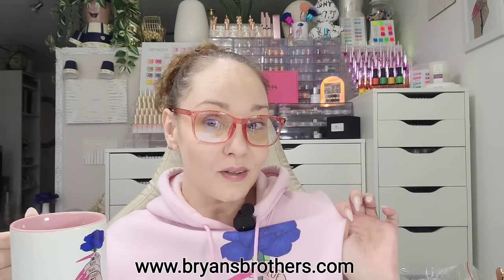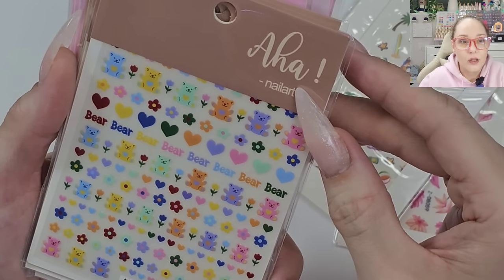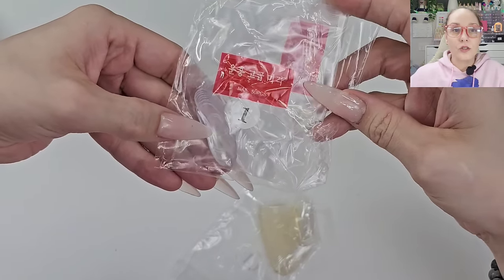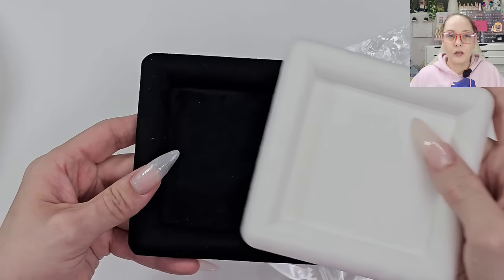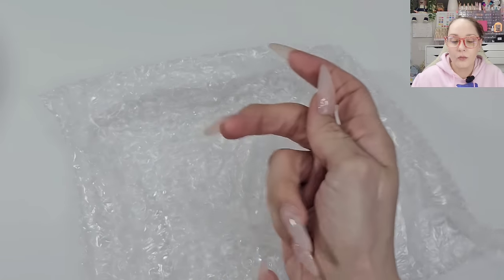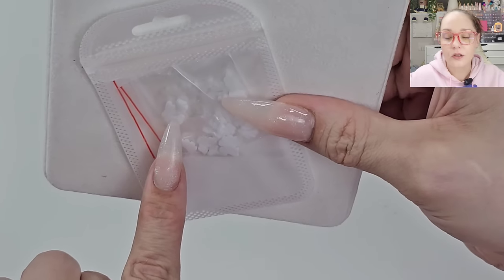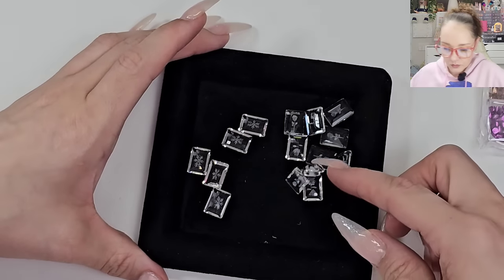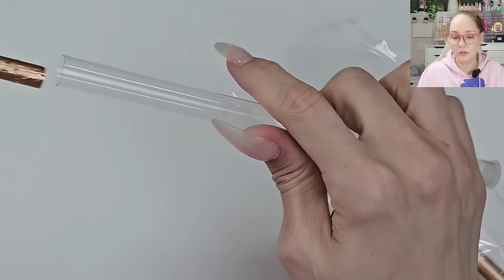Huge AliExpress Nail Art Haul | Nail Supplies | Amazon & Shein finds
Hey, fam, in today's video, we're going to be unboxing a huge haul of nail art supplies. We have a few things from AliExpress, shein, and Amazon. I also grabbed a few gifts for my friends that I want to share with you. So this is the time to grab a cup of tea. This is going to be a long one.

Just found this amazing item on AliExpress. Check it out! C$3.46  30%OFF | 6pcs set  Color Gel Nail Polish 15ML Soak Off Glitter Gel Polish For All Seasons - Home Salon Nail Art DIY

Just found this amazing item on AliExpress. Check it out! C$4.59  67%OFF | 50Pcs/Lot Multi-Shapes Nail Art Sparkle Rhinestones Shiny Glass Quality DIY Gems Stones For Nail Art 3D Accessories Charms

Just found this amazing item on AliExpress. Check it out! C$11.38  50%OFF | KODIES GEL Top Coat UV Gel Nail Polish 15ML Glitter Diamond Topcoat Semi Permanent Manicure Summer Gel Varnish for Nails Art

Just found this amazing item on AliExpress. Check it out! C$3.91 | Disposable Travel Towel, Portable, Non-woven Fabric, Water Wet Cloth, Outdoor, Compressed Facial Cleaning, Mini Wet Towel, 10pcs

Just found this amazing item on AliExpress. Check it out! C$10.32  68%OFF | Gel X Nails Extension System Full Cover Sculpted Clear Square Medium Coffin Press On False Nail Tips

Just found this amazing item on AliExpress. Check it out! C$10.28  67%OFF | nail supplier Handmade 100% Pure Kolinsky Brush Custom Handle Acrylic Nail Brush for Acrylic Nails Art

Just found this amazing item on AliExpress. Check it out! C$1.52 | Summer Theme 5D Nail Sticker Cartoon Coconut Sandal Sunglasses Starshell Slider Decals Self-Adhesive Nail Art Decoration Sticker

Just found this amazing item on AliExpress. Check it out! C$2.92 | 10Pcs 6x8MM Water Drop Natural Stone Cabochon For Making DIY Ring Accessories Quartz Finding Jewelry Materials No Hole Wholesale

Just found this amazing item on AliExpress. Check it out! C$7.52 | 240pcs French C Shape XXL Long Coffin Matte Acrylic Stiletto Square Oval Fake Soft Nail Tips For Manicure Quick Extension

Just found this amazing item on AliExpress. Check it out! C$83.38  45%OFF | Vendeeni 15 Colors/set Colourful Aurora Glitter Powder Cat Eye Gel Nail Polish Magnetic Gel Varnish UV LED Soak Off Gel Lacquer

Just found this amazing item on AliExpress. Check it out! C$4.29 | Paintings Drawings 5D Nail Sticker Nail Gel Polish DIY Acrylic Engraved Nail Sliders

Just found this amazing item on AliExpress. Check it out! C$17.99 | Velvet Jewelry Display Tray Ring Ear Studs Storage Tray Necklace Bracelet Pendant Storage Display Tray

Just found this amazing item on AliExpress. Check it out! C$8.54  20%OFF | WILSON Crystal Large Barrel Bits(R Cut)-Tools/Nails/Manicure/Nail Accessories/Drill Bits

Just found this amazing item on AliExpress. Check it out! C$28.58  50%OFF | 6pcs*9ml HEMA FREE CANNI Nail Gel Polish Kit Semi Permanent Gorgeous Color Nail Manicure Jelly Pink Soak Off UV LED Gel Varnish

Ontario Canada
L5B 4A7

Please watch the ads. It truly makes a difference.
Help me create more content by donating,
       HUGS💙🤗